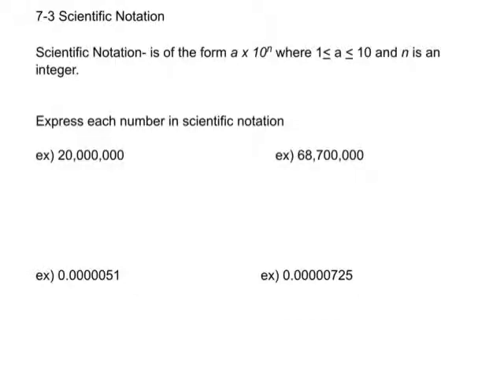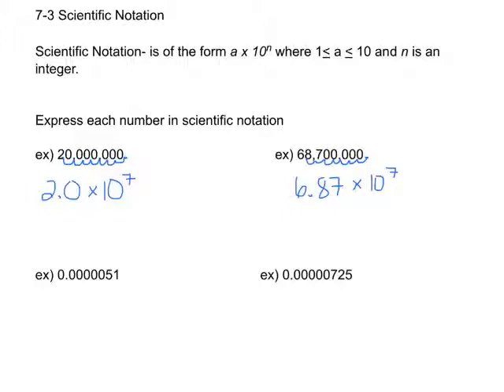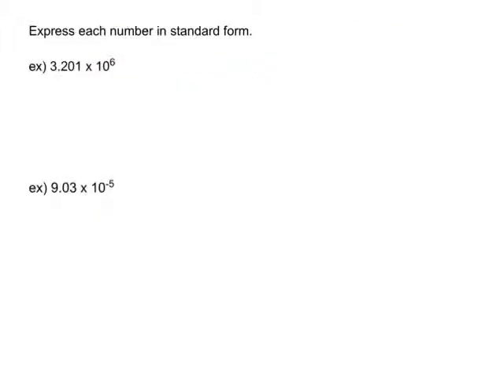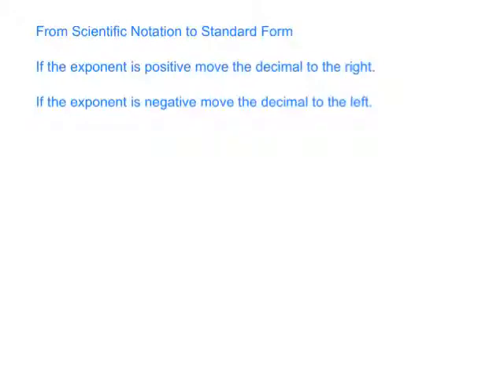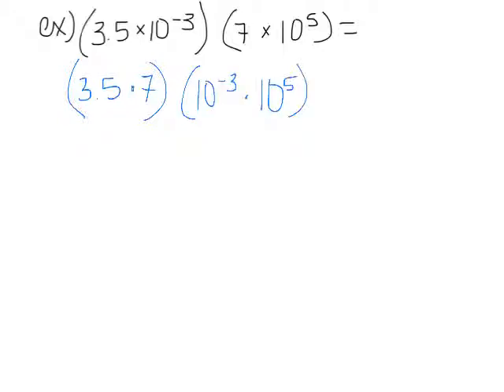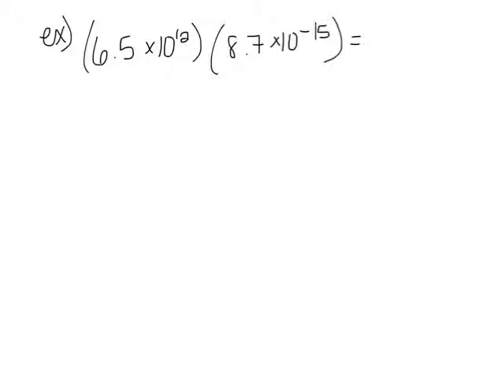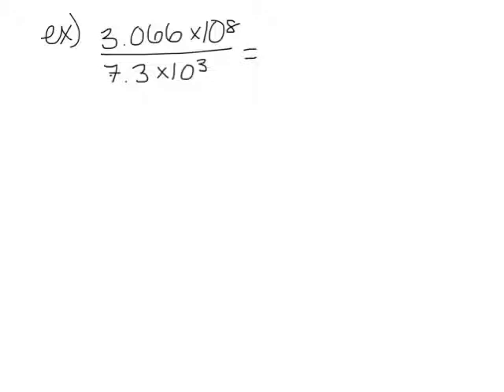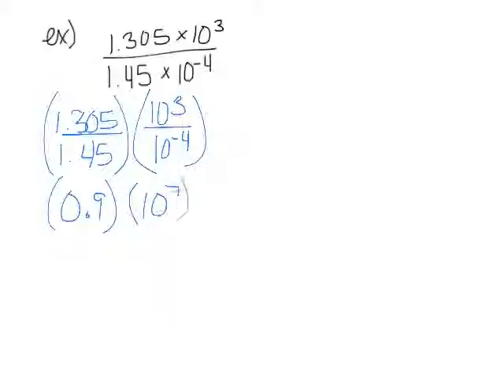7-3 Scientifc Notation